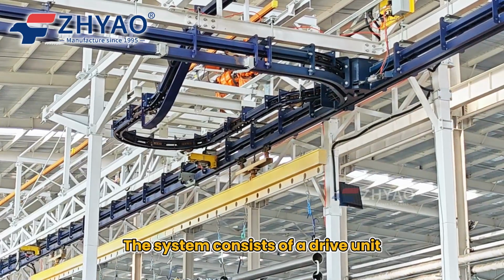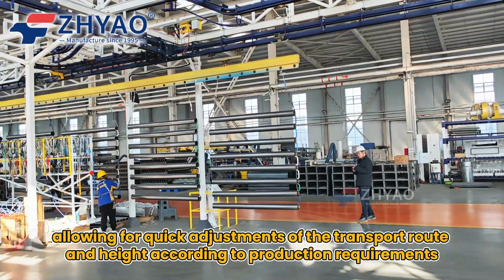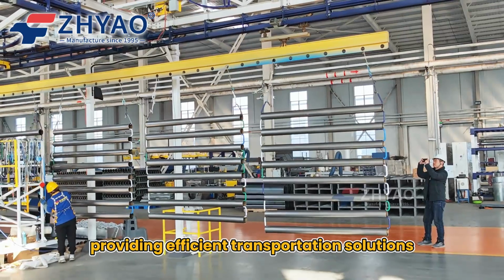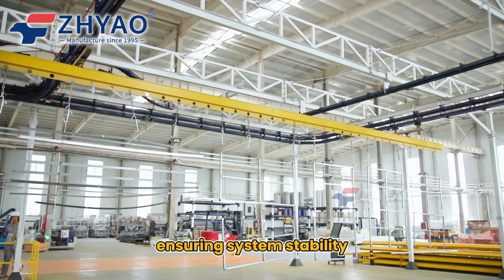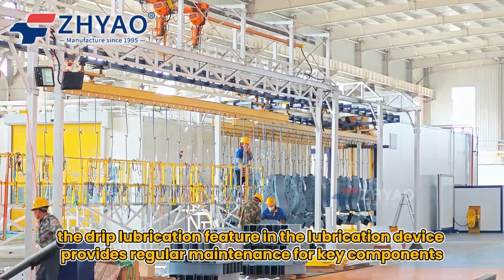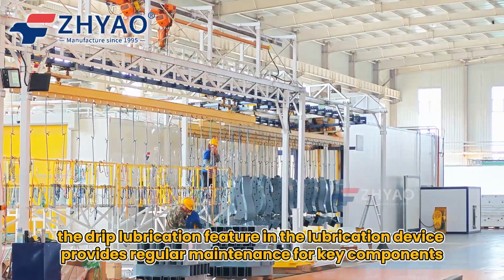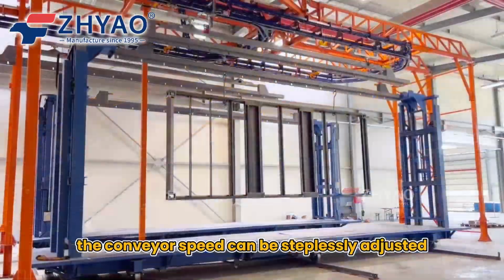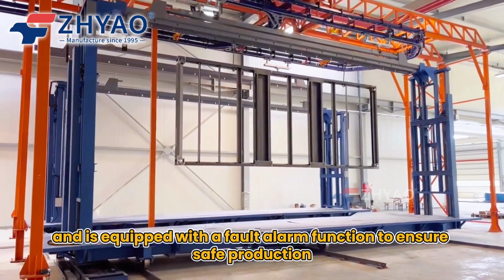ZHYAO Powder Coating Conveyor System Automatic Power and Free System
ZHYAO is a professional provider of product surface treatment solutions based in China, with 30 years of industry experience. The company operates three design centers, two equipment production bases, and boasts a team of experienced equipment installation professionals.
ZHYAO has successfully installed over 2,000 production lines worldwide, establishing itself as one of the leading manufacturers of industrial surface treatment equipment.
The company's products feature a modular design, offering a compact structure that can be flexibly customized to meet user requirements. This approach not only reduces equipment investment costs for customers but also enables faster delivery times.
ZHYAO's core mission is to help its users enhance product quality and efficiency in the final stages of manufacturing while reducing overall costs.

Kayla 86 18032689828